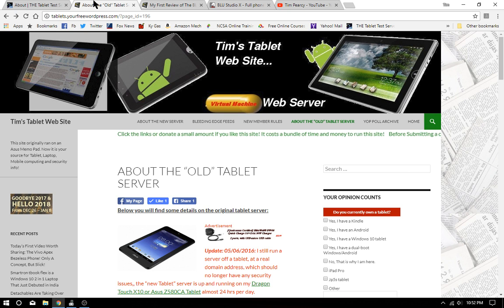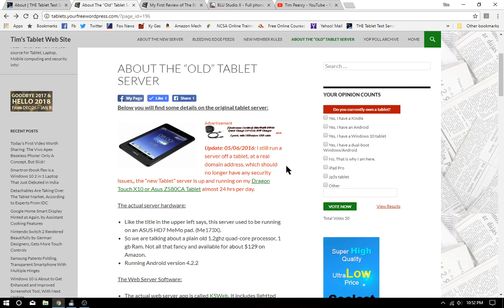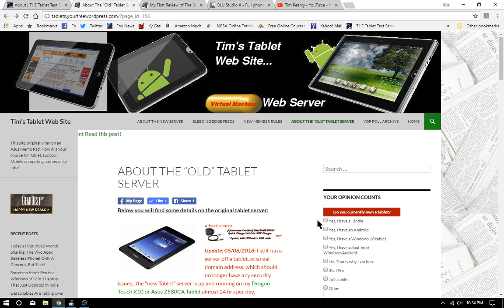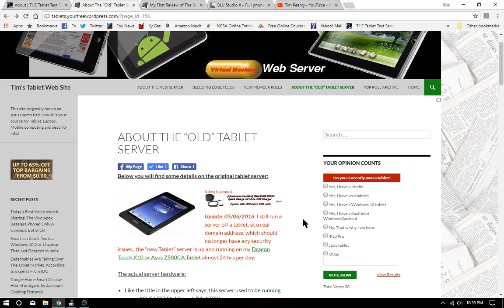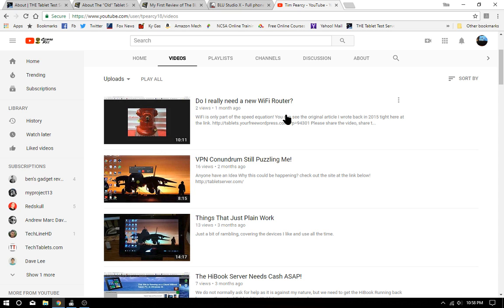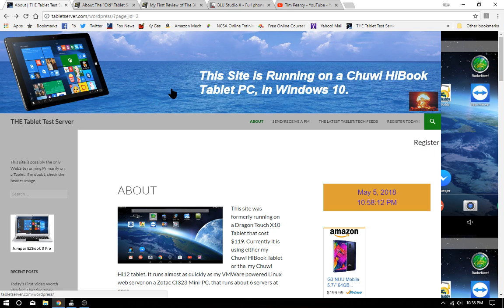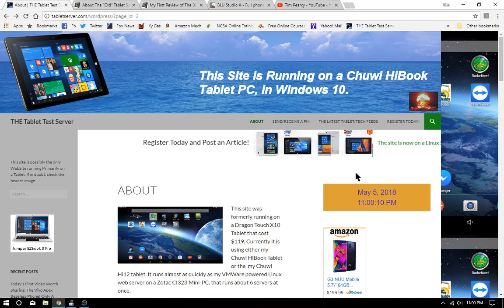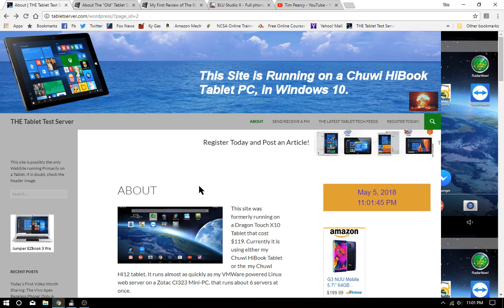How in The Hell Did We End Up Here?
Just a quick history of how I ended up doing what I do now.